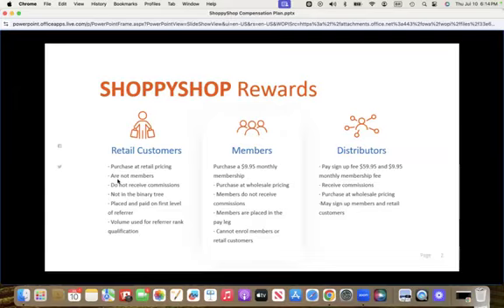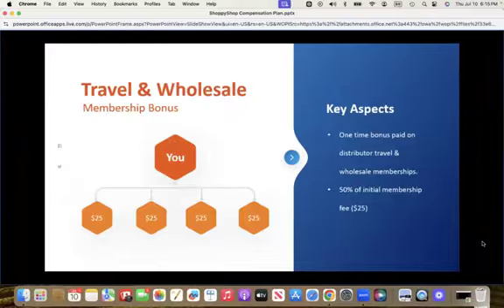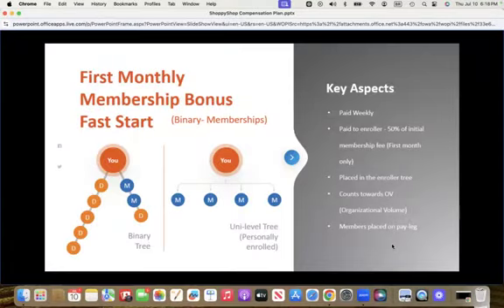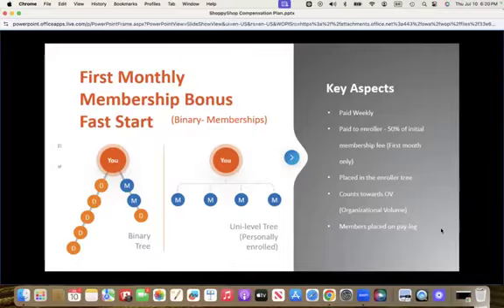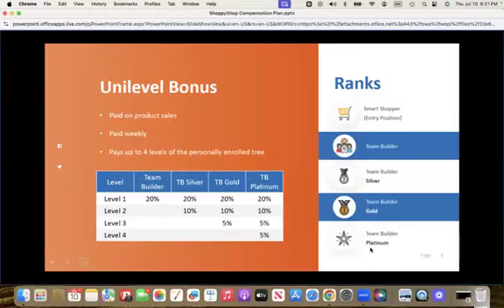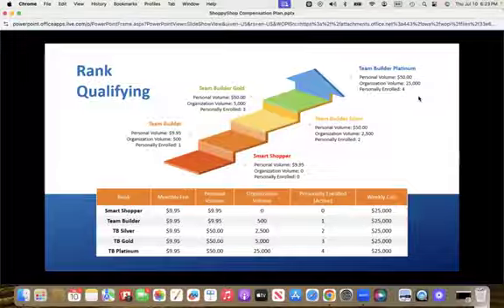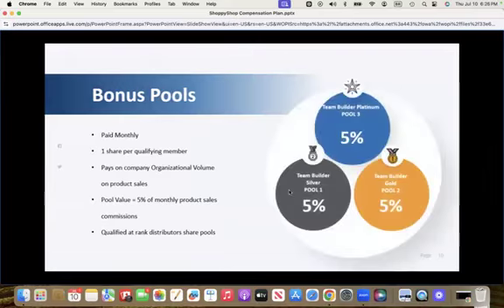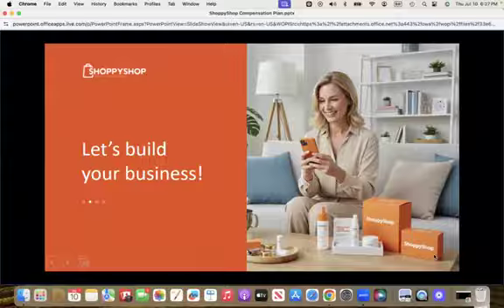ShoppyShop Compensation Plan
Gonna be a great business in my opinion when we launch possibly end of July :)
Something like livegood,but we get paid on what people buy,if you just get 2 people and make it to the company share pool.
And as you get 2-3-4 on up,you keep the lower pools intact.Awsome...

Since Im not greedy,Im doing a pre launch team build. Ask for my telegram group to get into it..

2 people and your monthly is covered,and let it ride.
Been marketing since 1997. I can see theres value in this one :)

2 who get 2 makes the dream come true !!
Theres no link to join yet FYI..

But,be prepared to join and ride the next wave in this industry folks. I have my 2 people,and thats what I want everyone at... Im helping people because,well you know how it goes lol...
People can't recruit.Im ahead of that..

Remember,being ahead of the game is where everyone needs to be..
If you want out of your 9-5 job,then work it like one,and in a year,you may be able to tell your boss..K*SS M#. ASS :)
Get out of the grind,and into some good stuff in your life!!